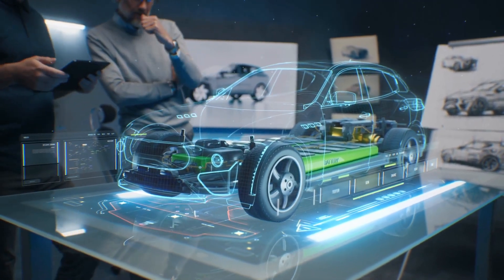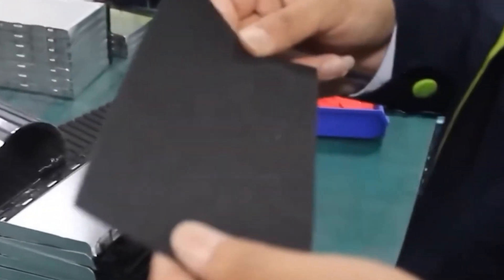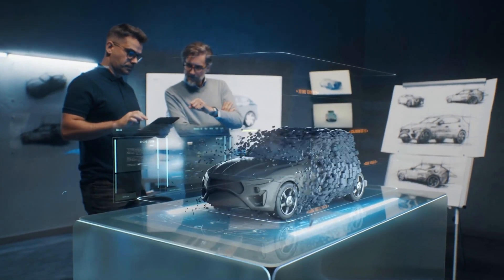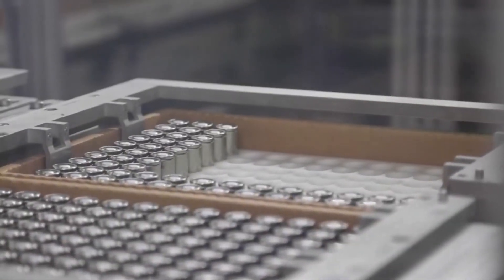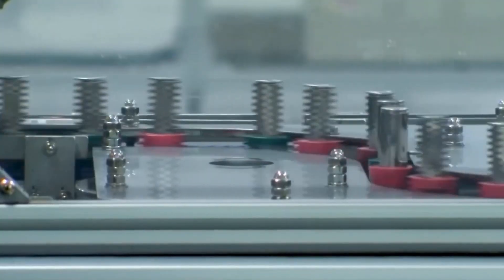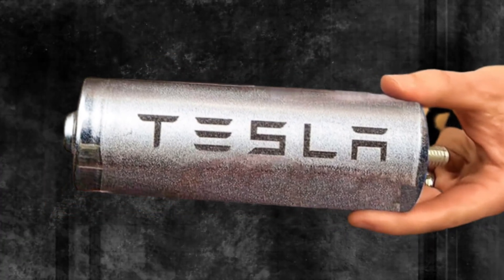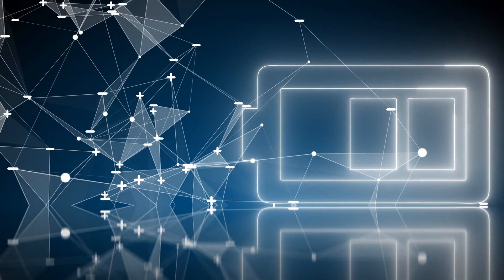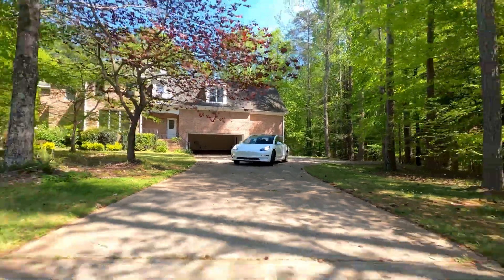Elon Musk Unveils Revolutionary Tesla Battery - Find Out What It Could Mean For You!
In this video, Tesla CEO Elon Musk reveals a new battery design that could increase the range of Tesla vehicles by up to 300%.

This new battery design could revolutionize the way we use battery power, and Tesla is just the company to make this happen. With this new battery design, Tesla could become a major player in the automotive world. So watch this video to learn more about this revolutionary battery design, and how it could impact your car choices in the future!

Tesla's battery technology is one of the most advanced and sophisticated in the electric vehicle industry. Tesla's batteries are designed and manufactured in-house, giving the company more control over the quality and performance of the batteries.

Tesla's batteries use lithium-ion chemistry, which is common in the industry, but Tesla has developed its unique recipe for the cathode, which is the positive electrode in the battery. Tesla's cathode is made up of a combination of nickel, cobalt, and aluminum, which provides higher energy density, longer life, and improved performance in cold weather.

Tesla has also developed a sophisticated battery management system (BMS) that monitors and controls the battery's temperature, state of charge, and other parameters to optimize performance and ensure safety. The BMS can also communicate with the vehicle's software to provide real-time information about battery health and performance.

Tesla has been working to improve the energy density of its batteries, which refers to how much energy can be stored in a given volume or weight of the battery. Higher energy density means longer range and lighter weight vehicles, which is essential for the widespread adoption of electric vehicles. In 2020, Tesla announced a new battery cell design called the 4680, which is larger and more energy-dense than its previous cells, enabling longer ranges, faster charging, and lower costs.

Overall, Tesla's battery technology is a significant factor in the company's success and leadership in the electric vehicle industry, and it continues to innovate and improve its battery technology to make electric vehicles more accessible and practical for everyone.